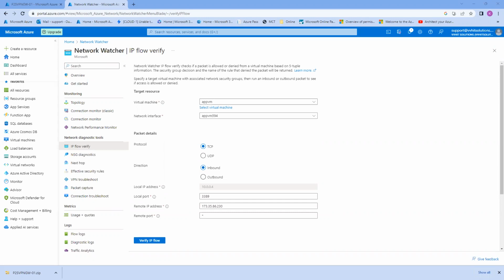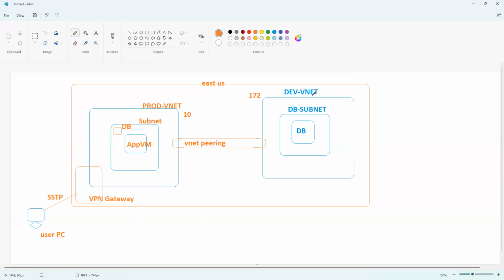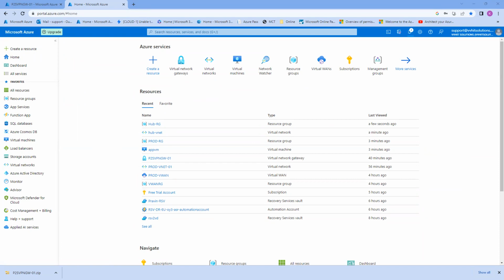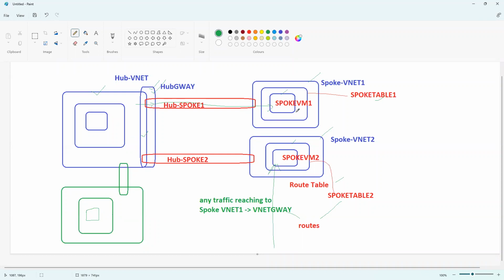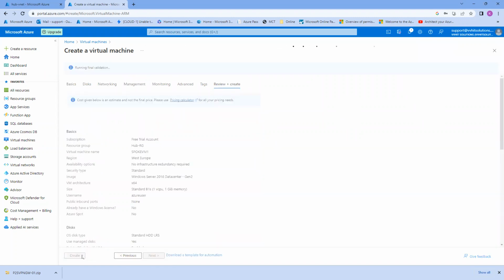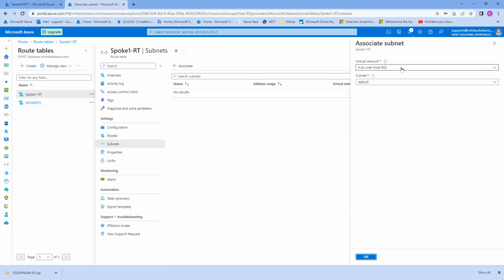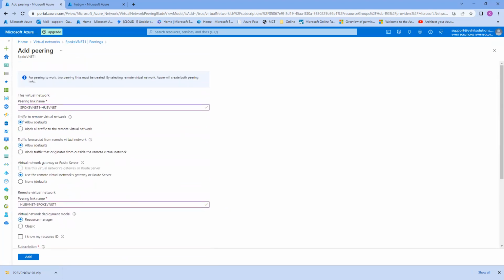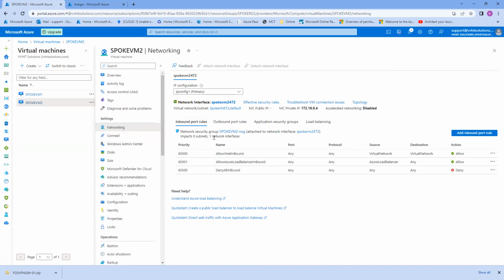Day 16 Multi VNET Connectivity -Hub & Spoke -VPN Gateway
Hello Team, I describe about how we can establish connectivity between multiple VM's in different VNets with the help of VPN Gateway